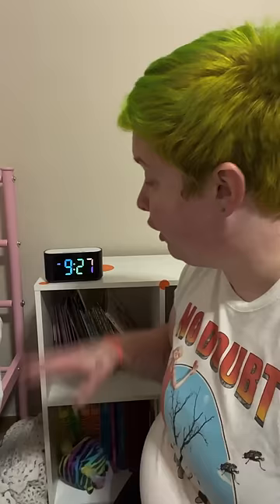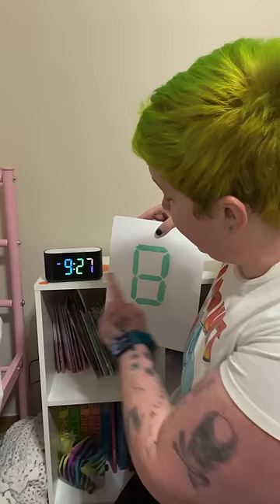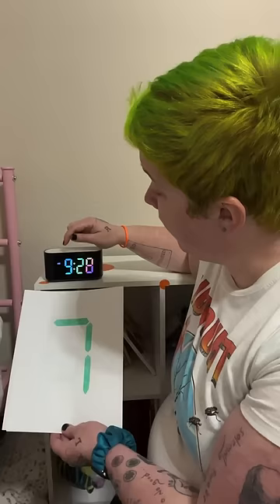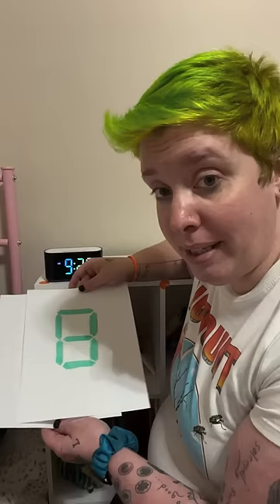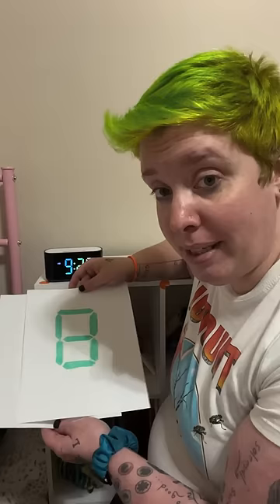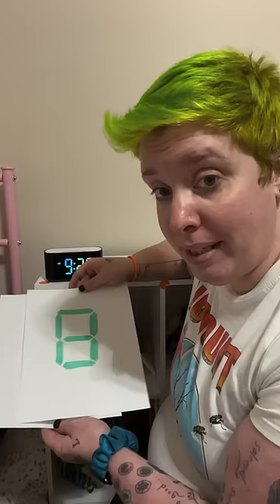Save sleep and money.